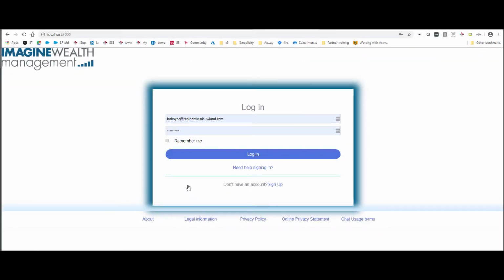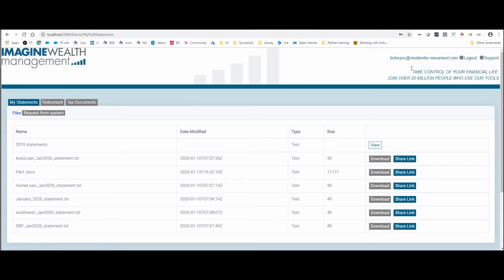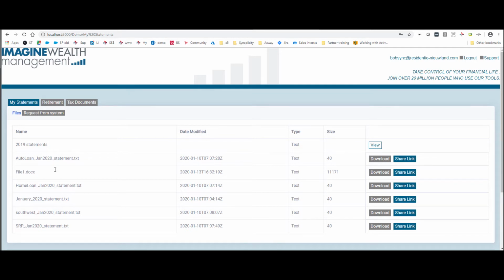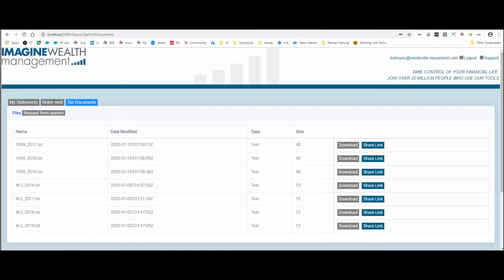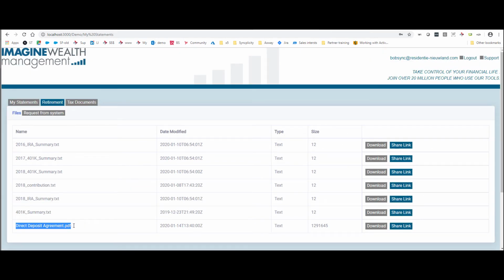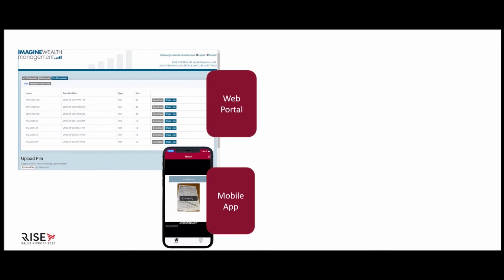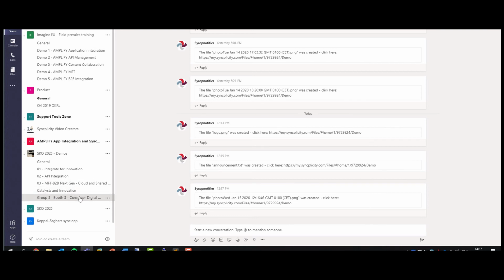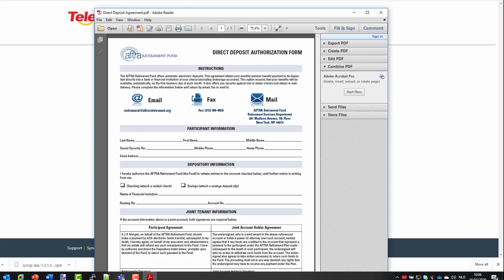Syncplicity Web Portal Integration demo (Digital Vault demo)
In this video we show how Syncplicity can be integrated into your own web portal.  You can replace the standard web user interface and replace it with your own web-portal or web-application.  Using the Syncplicity API you can embed the platform functionality into your own portal or website.

This demo showcases a Digital Vault where a customer of a bank can consume content that was shared to them. We also show how such a customer can also upload new documents.